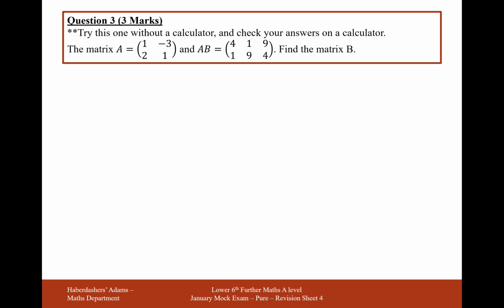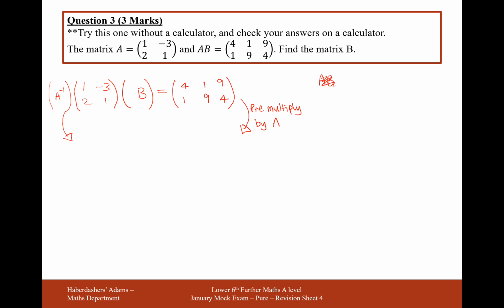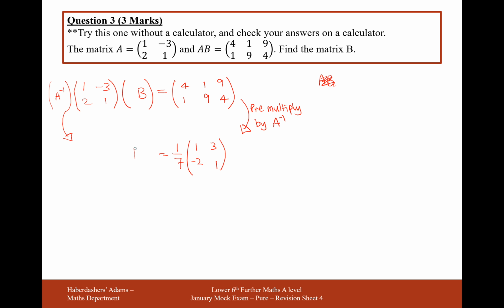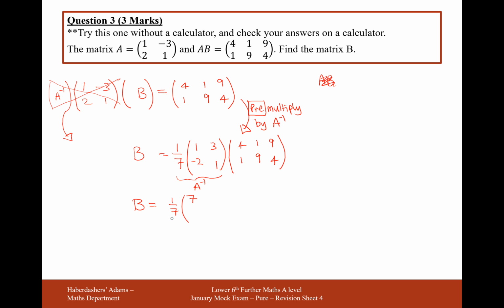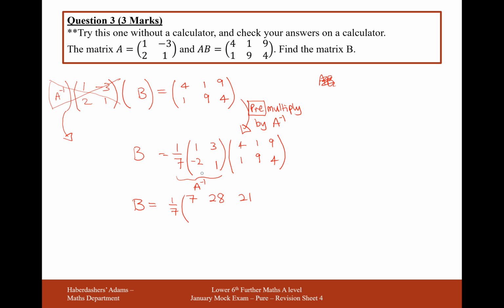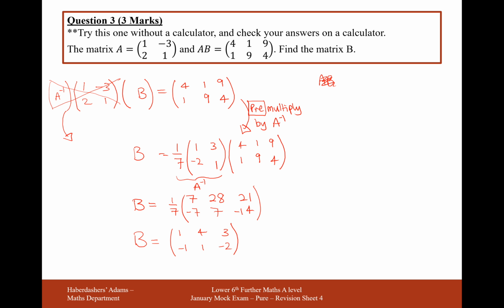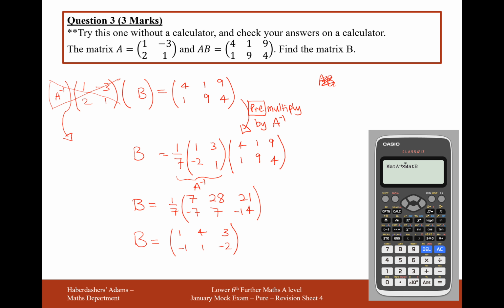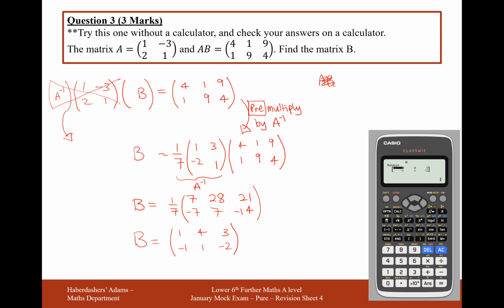AS Further Maths - Core - Jan Exam Revision Sheet 4 - Q3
Matrix
Matrices
Further Maths
Inverse